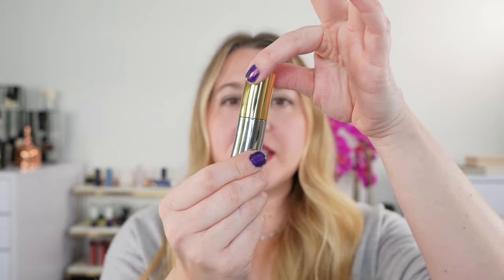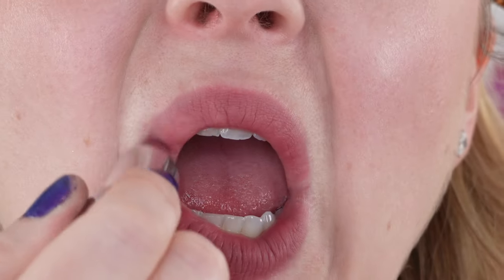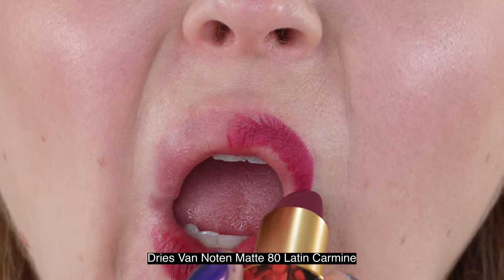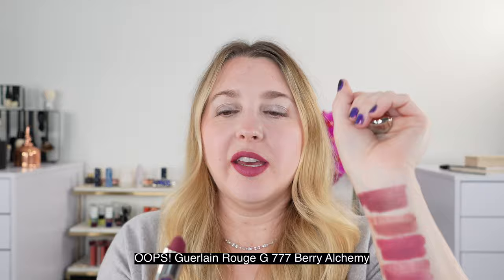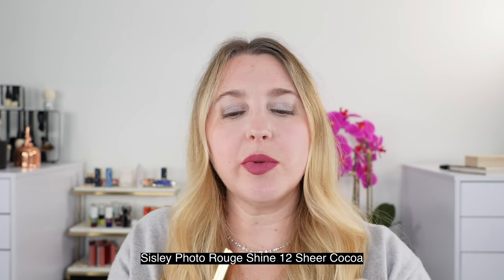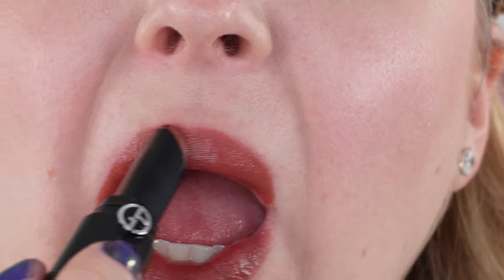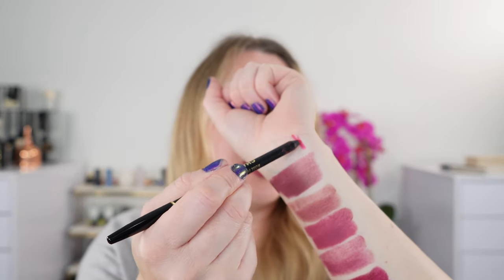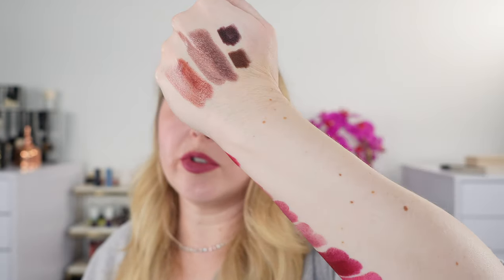BEST FALL LIPSTICKS | Berries & Browns + Lip Pencils | Part 2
Find more Fall favorites here!

Guerlain Limited Edition Holiday Rouge G Customizable Lipstick 777 Berry Alchemy
Armani Lip Power Long Lasting Satin Lipstick - 203 Mystery (Brown Berry)
Pat Mcgrath Labs Permagel Ultra Lip Pencil Ground Control - Ground Control (Chocolate Brown)
Pat Mcgrath Labs Permagel Ultra Lip Pencil - Deep Void (Blackened Eggplant)

💟ABOUT ME:
Age: 41
Skin type: Balanced
Skin tone: fair neutral with slightly cool overtones

*️⃣FOUNDATION SHADES:
Surratt Dew Drop - 1.5
Givenchy - 1-N95
Chantecaille - Porcelain
Merit - Silk
Chanel - BD01